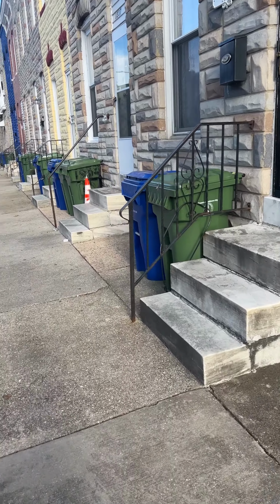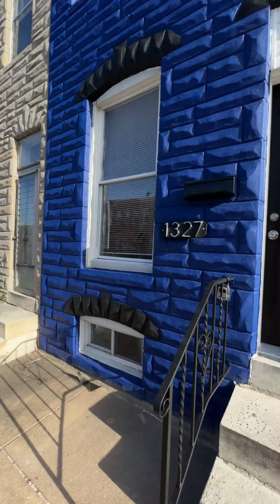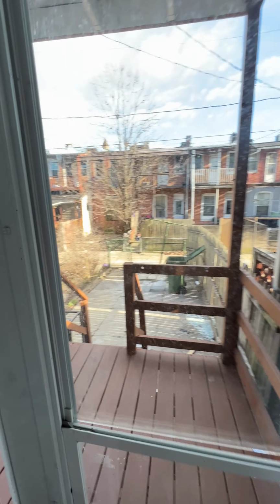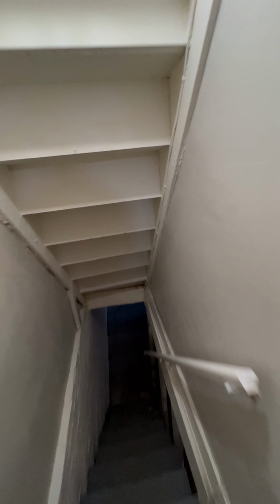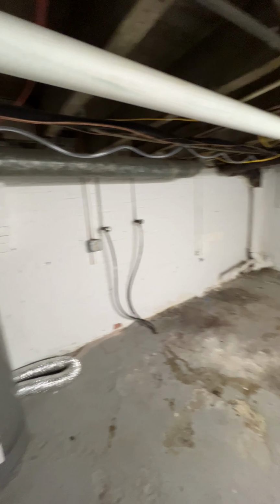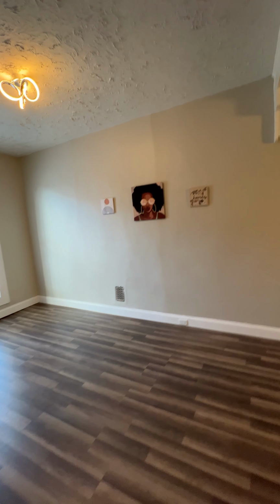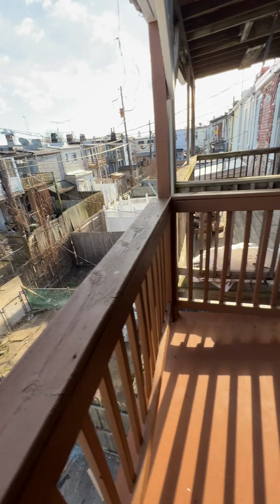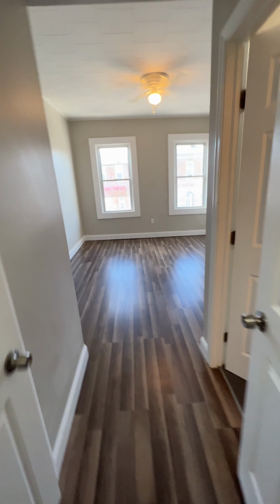Unbelievable Luxury Home in Pig Town| You won't believe the cost!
Welcome to Pigtown, one of Baltimore City's most up-and-coming neighborhoods! In this home walk-through video, I'll be showing you a beautifully updated row home on James Street, featuring 2 bedrooms, 2 full bathrooms, and modern amenities that are perfect for comfortable city living.

As we enter the home, you'll immediately notice the charming lights and gorgeous LVP floors that have been recently laid. The open living and dining room is perfect for entertaining guests or simply relaxing after a long day, with plenty of natural light flooding in through the large windows.

The recently updated kitchen is a chef's dream, featuring solid stone counters, stainless steel appliances, and plenty of cabinet space for all your kitchen essentials. From cooking up a storm to enjoying a quick breakfast at the breakfast bar, you'll love spending time in this beautifully designed space.

Moving on to the bedrooms, you'll find that they are both generously sized with ample closet space and plenty of natural light. The two full bathrooms have been updated with sleek and modern finishes, and one even features a large soaking tub for ultimate relaxation.

This row home also boasts a new roof, upgraded electrical, and HVAC systems, so you can move in worry-free and enjoy all the comfort and convenience of modern living. Plus, its location in Pigtown means you'll have easy access to some of Baltimore's best restaurants, bars, and shops.

If you're looking for a home with historic charm and modern amenities, this upgraded row home in Pigtown is the perfect fit for you.

Call ☎️ me for your home 🏡 plan (buying / selling)
I help sellers get top $$ for their home/investment fast 💨
I help buyers buy homes at discount prices!

Steve Wilson of KLR
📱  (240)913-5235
🕸️ SteveTheAgent.com

SAMSON PROPERTIES
8815 Centre Park Drive, Suite 330
Columbia MD 21045